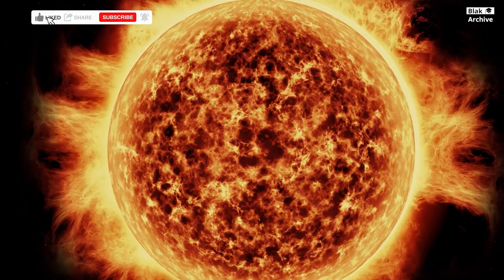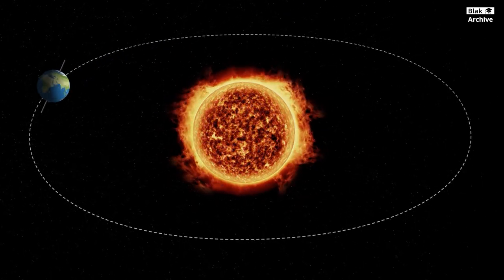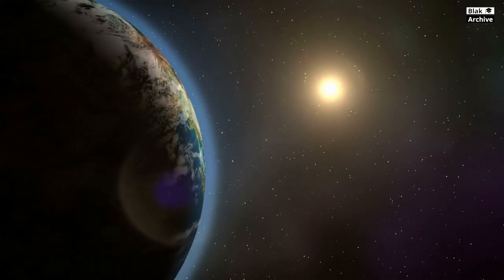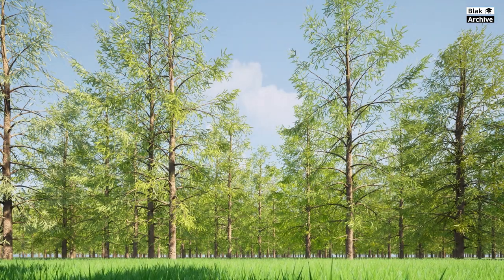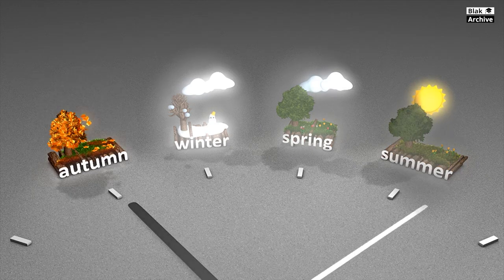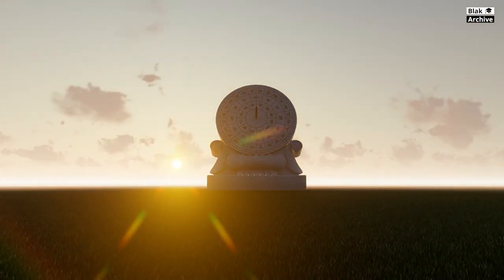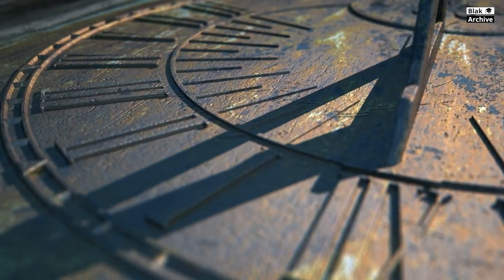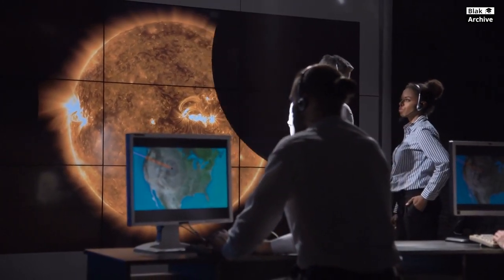Why we have a Leap Year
The Earth does not orbit the Sun in precisely 365 days. Instead, it takes about 365.2425 days for the Earth to complete one orbit around the Sun, a period known as a tropical year.

⏳TIMESTAMPS⌛
0:00 Intro
0:28 The Astronomical Basis
1:42 Historical Context
2:24 The Rules of Leap Years
2:57 The Importance of Leap Years
3:31 Cultural and Practical Implications
4:00 Future of Leap Years
4:23 Conclusion
5:10 Like, Comment and Subscribe